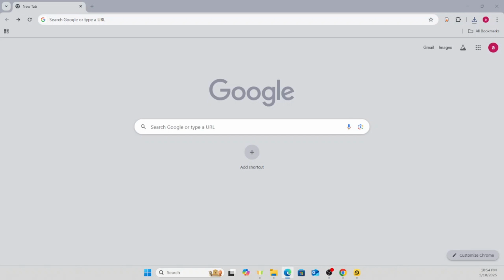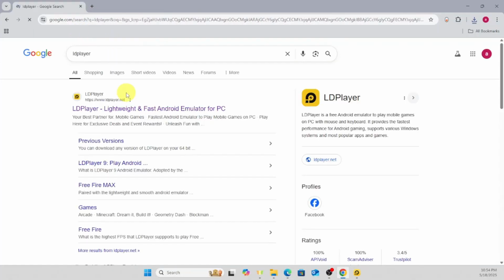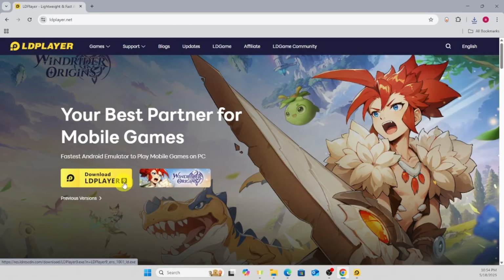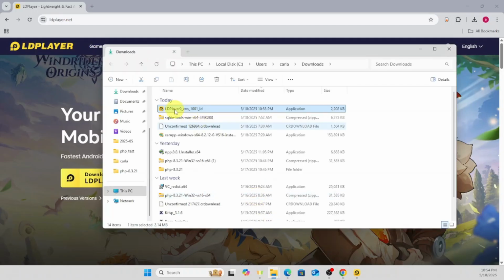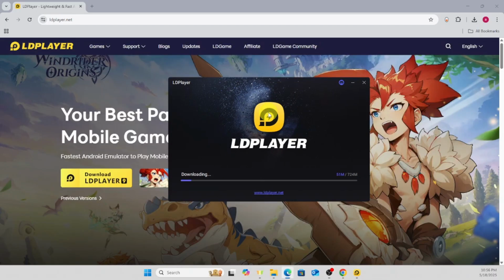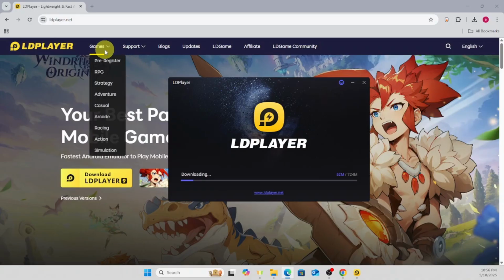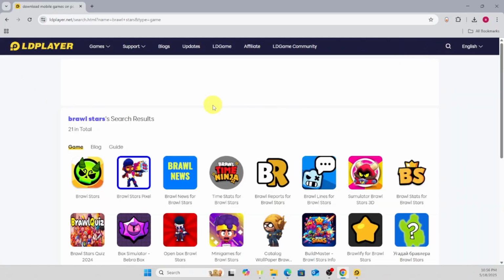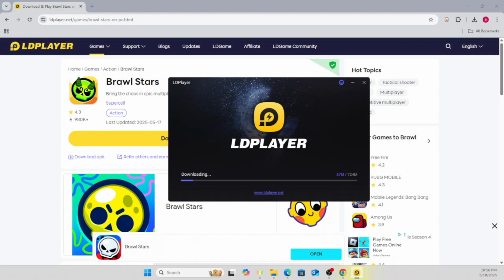How To Play Brawl Stars On PC Without Bluestacks | Play Brawl Stars PC Without Lag | Easy Tutorial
Enjoy mobile gaming on a bigger screen with easy-to-follow tutorials that show you alternative ways to play top games on PC—no Bluestacks or heavy emulators required.

In this tutorial, you’ll learn how to play Brawl Stars on your PC without using Bluestacks, using lightweight and reliable alternatives. This guide covers methods like installing other optimized Android emulators, running the game through cloud gaming platforms, or accessing it via screen mirroring apps. Perfect for gamers who want smooth performance without straining system resources.

Want help with another game? Drop your request in the comments below!